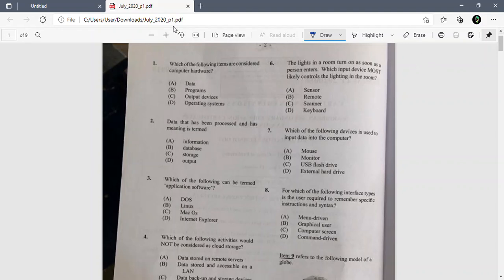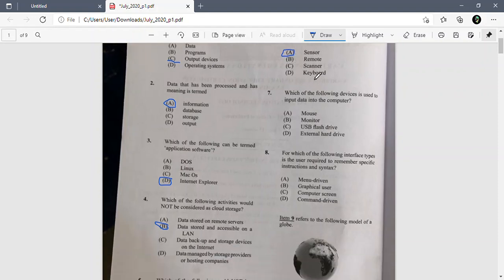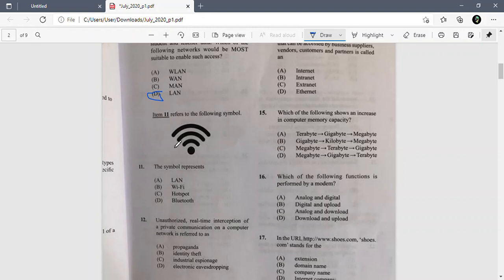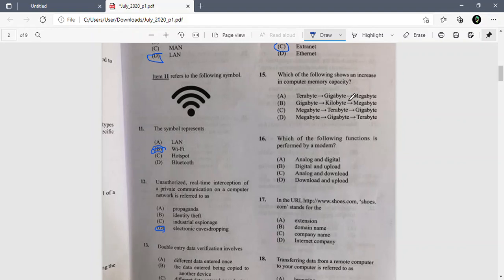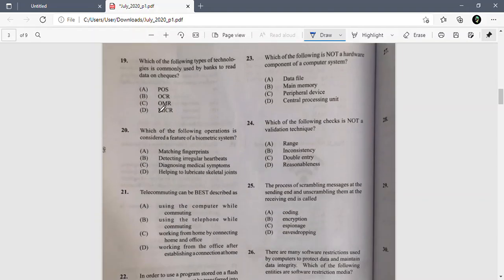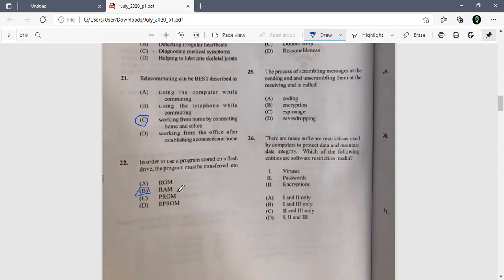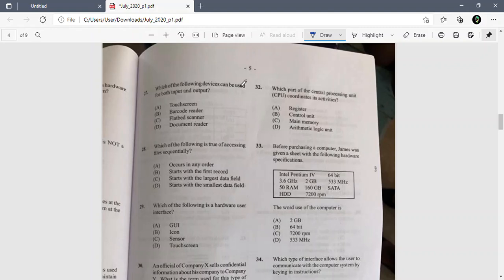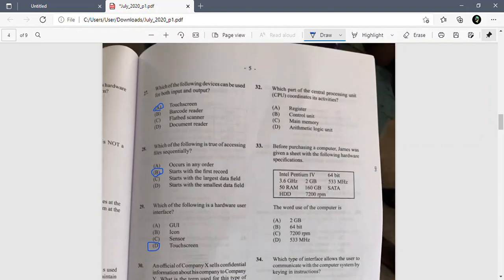CSEC Information Technology July 2020 paper 1 part 1//The Carib Student Helper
Link to pt. 2 in description. I am willing to do Math, I.T, physics, Spanish, Economics and History past papers, request in comments you'd like one,